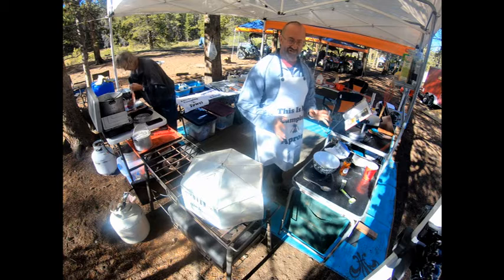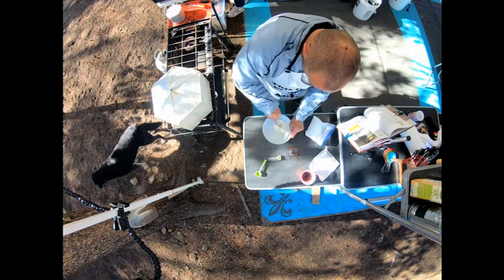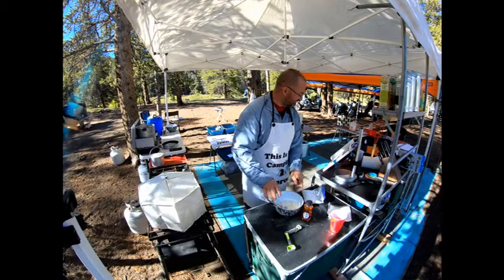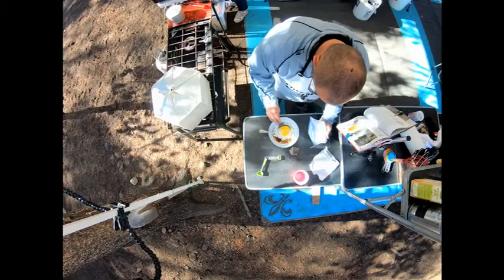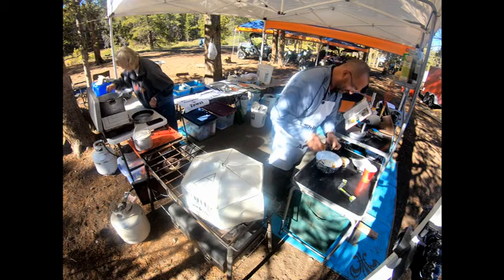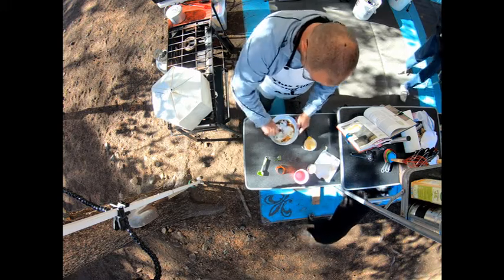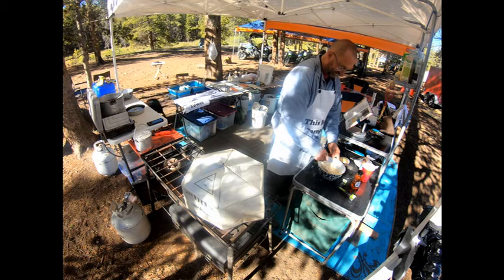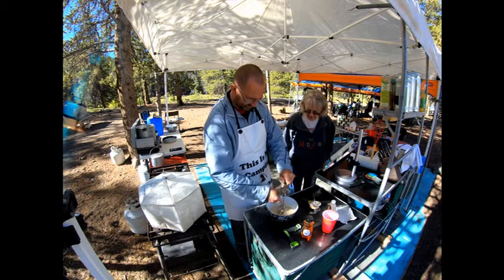Cream Cheese Icing A Great Topping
Sweet Tooth Solution! A Cream Cheese Icing that plum taste good!

Following the recipe in Kent Rollins BEST SELLING cookbook, A Taste of Cowboy.

Meal cooked during our Taylor Park camping trip September 2020

Donald Clever
Camp Clever, Camp Cooking, Cast Iron, Outdoor Cooking, Grilling, Dutch Oven Cooking